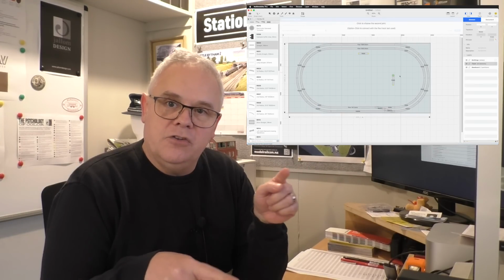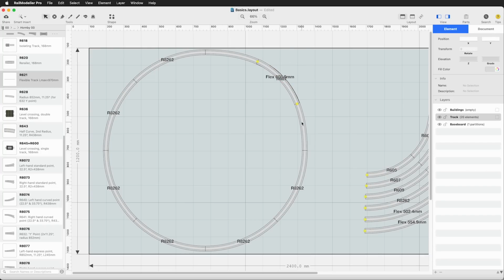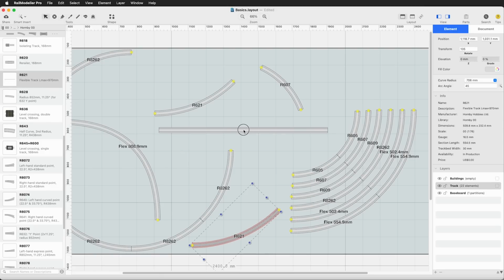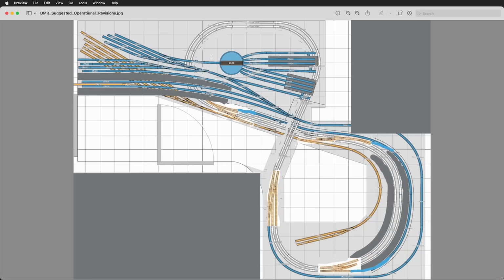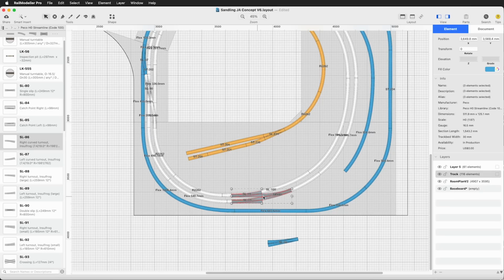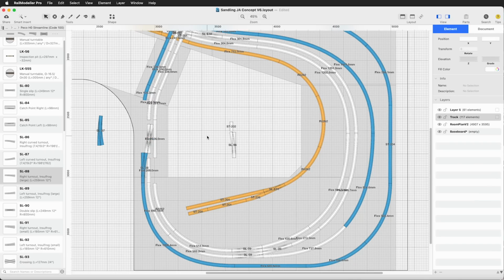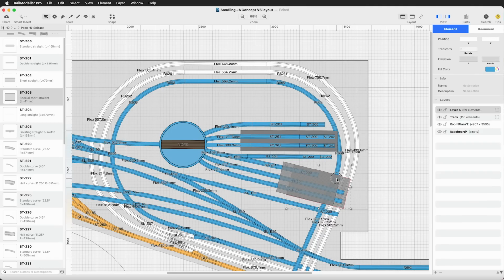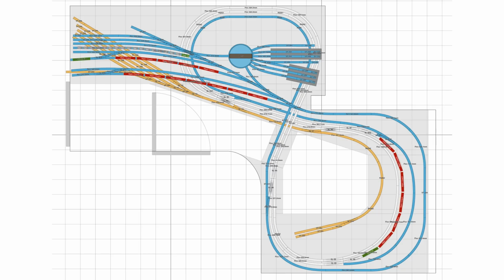Layout Planning Changes + More Railmodeller Tips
Continuing the series on layout planning and collaboration with Paul from Sandling Junction, changes and updates are made to the layout plan based on viewer feedback and the help from some expert-eyes.

0:00 Introduction
1:34 Railmodeller Tips
11:22 Layout Planning Changes
30:49 Conclusion